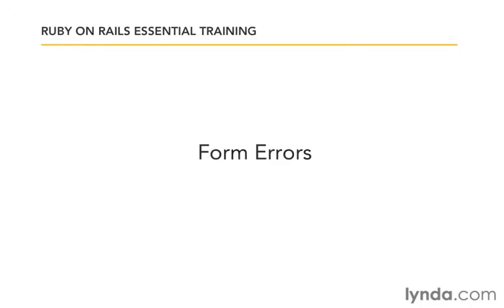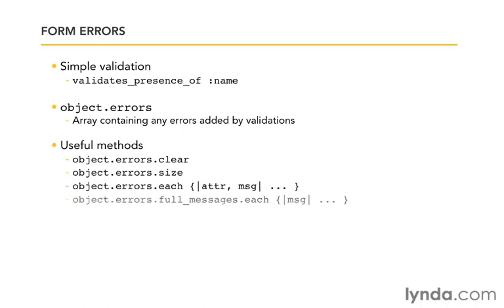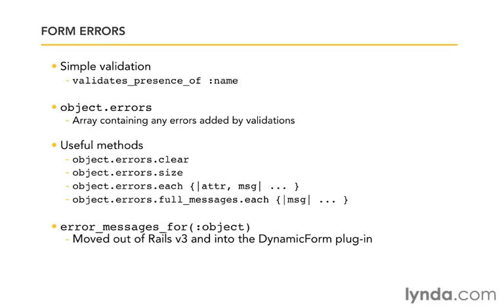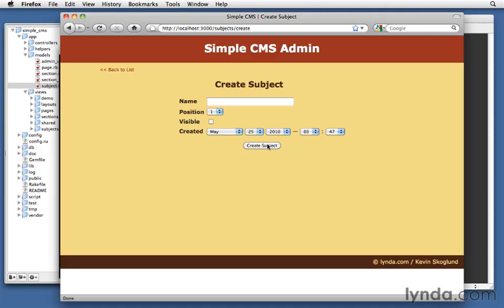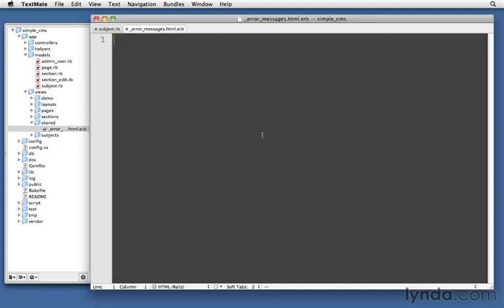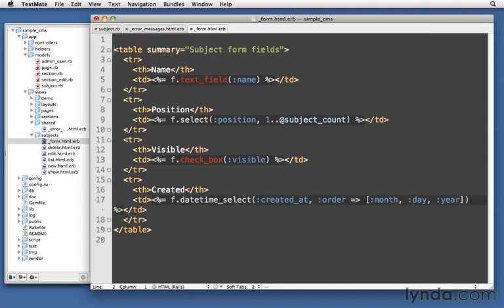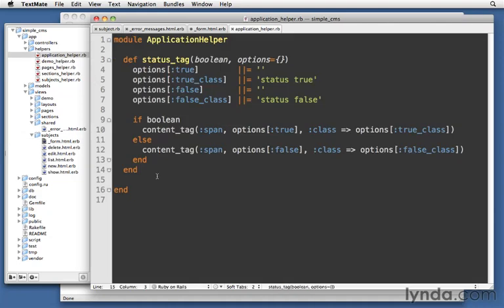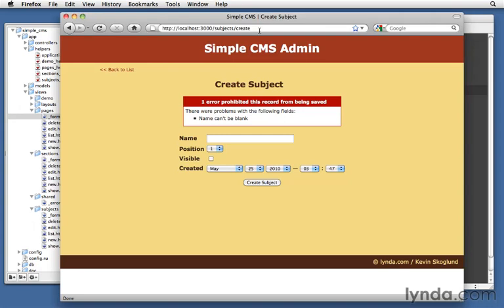Form errors Ruby On Rail 4